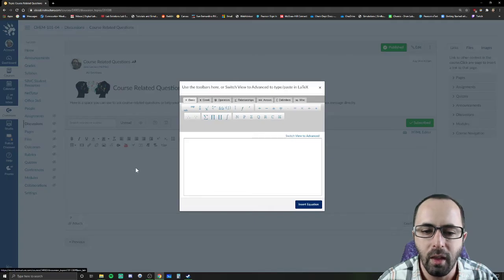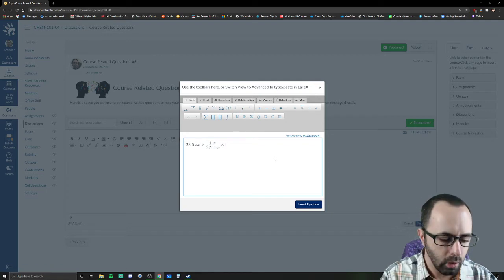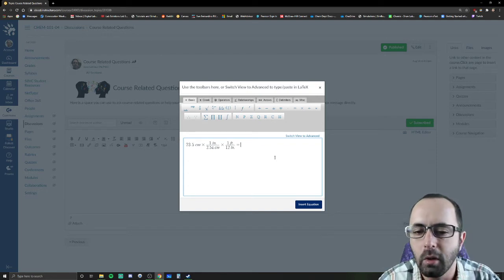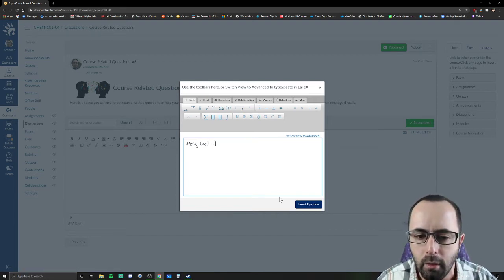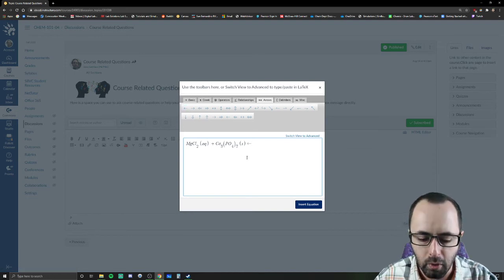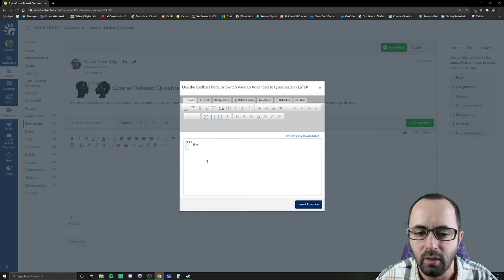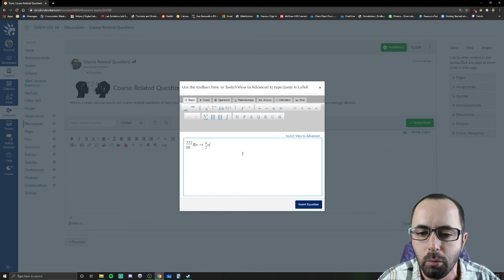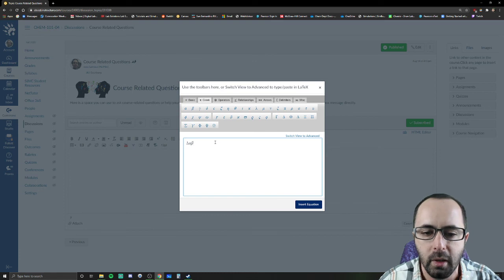How to Use the Canvas Math Editor